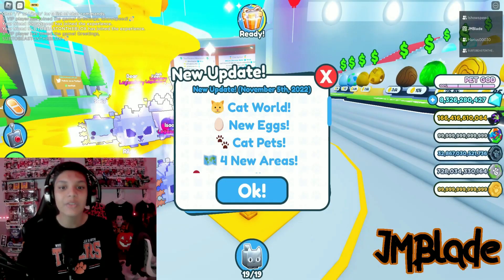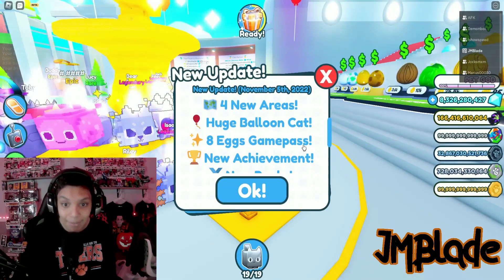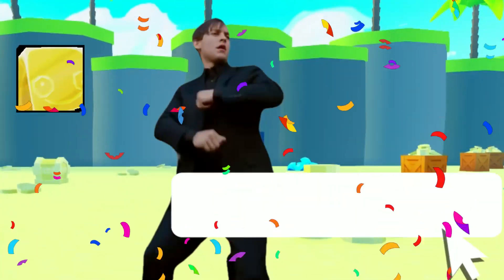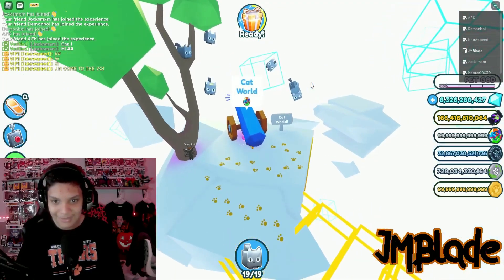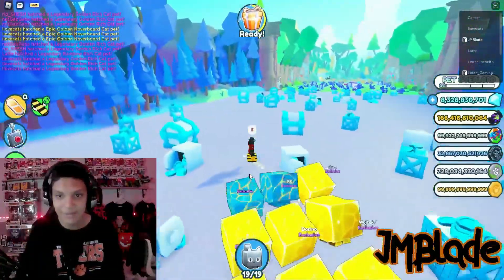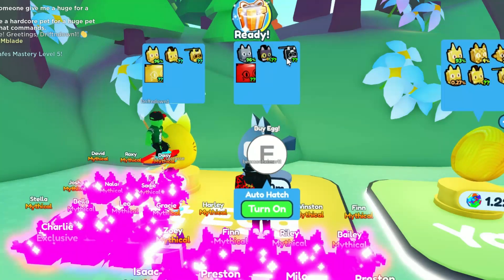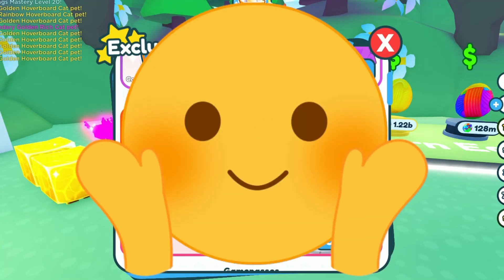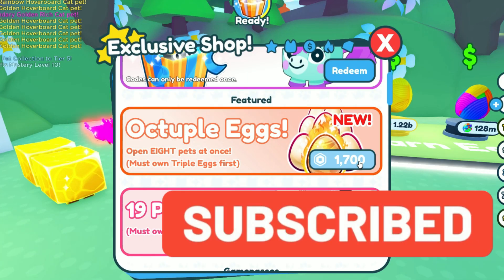How To Get The Huge Balloon Cat Pet Simulator X!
Follow Me On TickTok: jmblade_yt

Use Supporter Creator code (JMBlade)